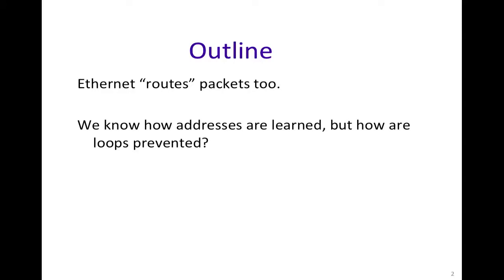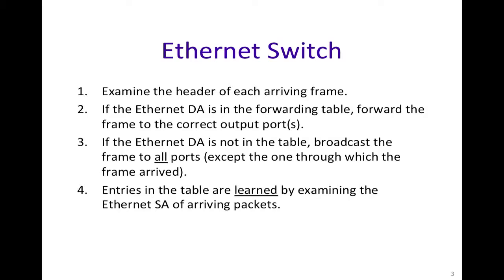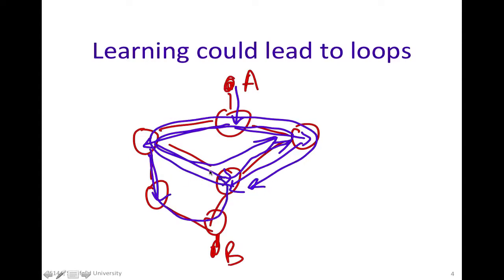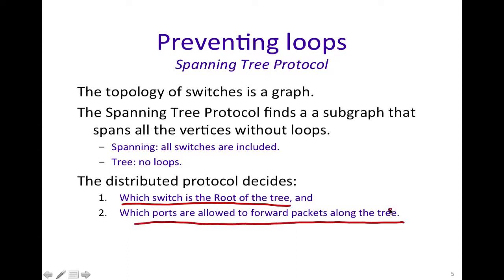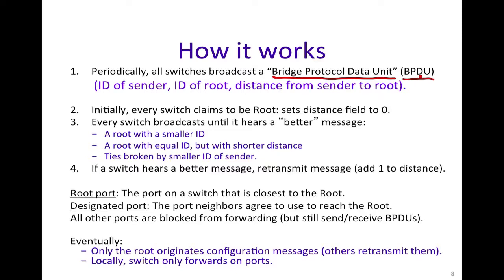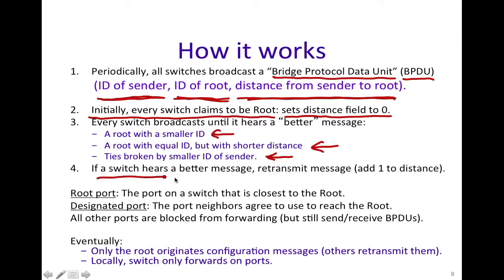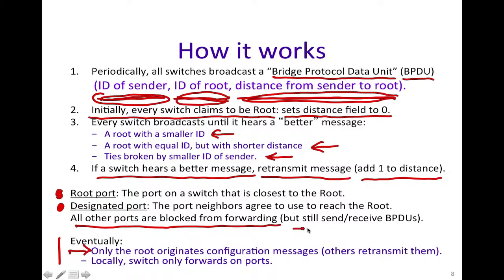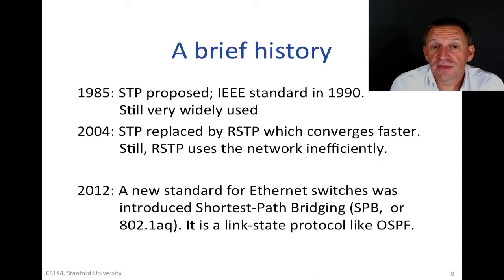英字【计算机网络导论】斯坦福大学 Introduction to Computer Networking CS 144 pn91 p91 6 7 Routing Spanning Tree 6